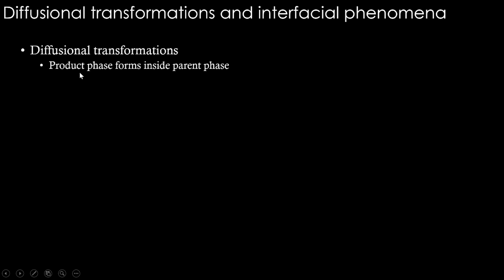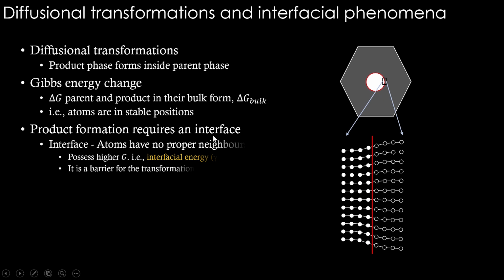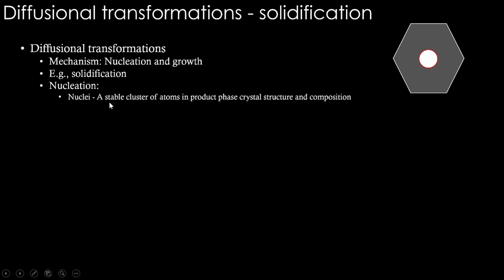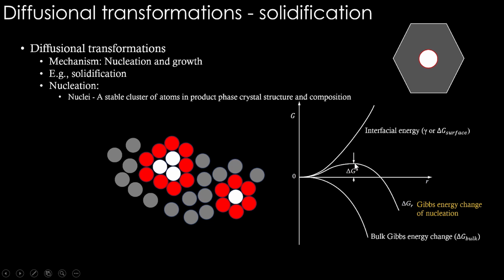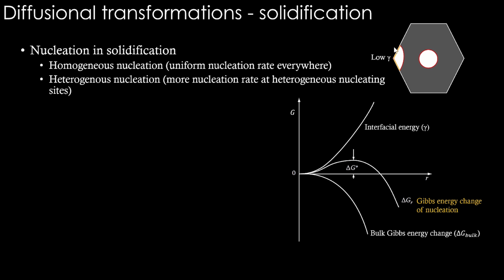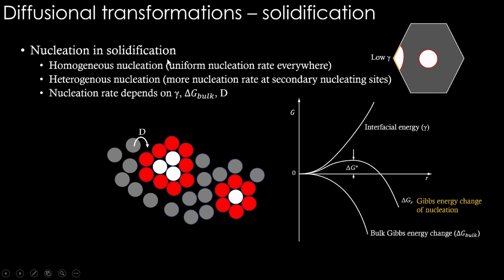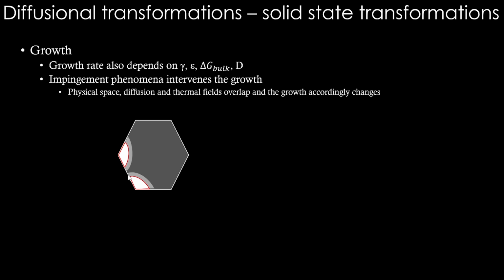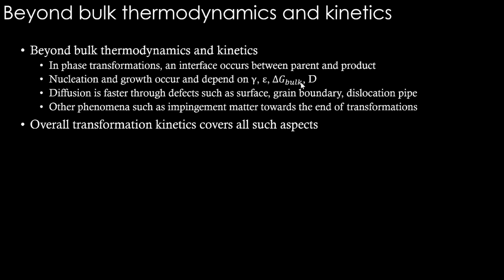Essential concepts of overall kinetics - Nucleation and growth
"Diffusional transformations and interfacial phenomena
Diffusional transformations
Nucleation and growth
Driving factor: Bulk Gibbs energy change
Barriers: Interfacial energy, strain energy
Nucleation rate
Growth rate
Impingement
Diffusion and defects
Overall transformation kinetics"